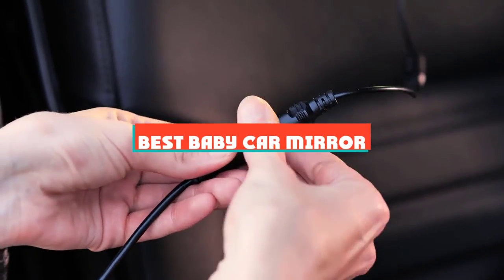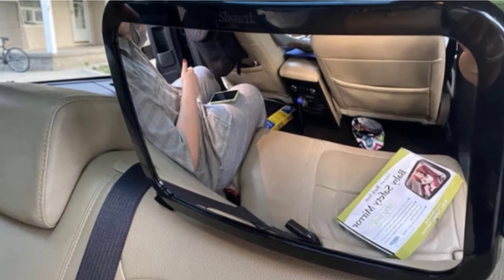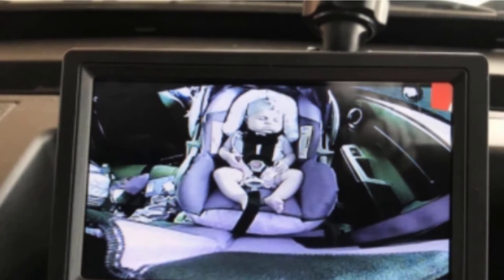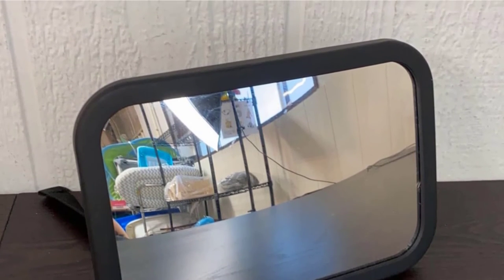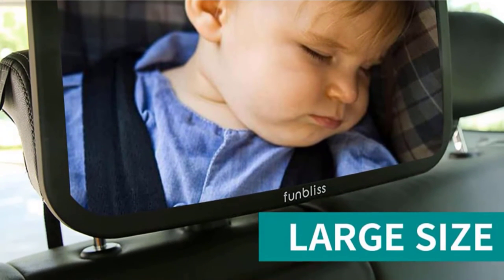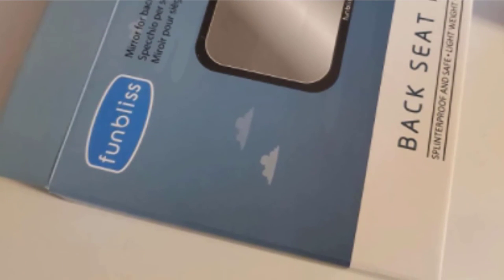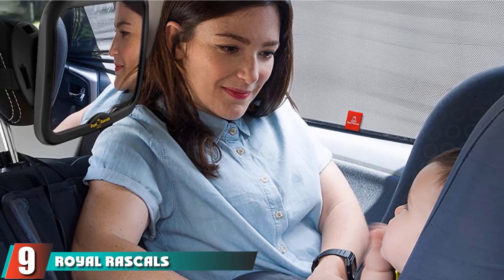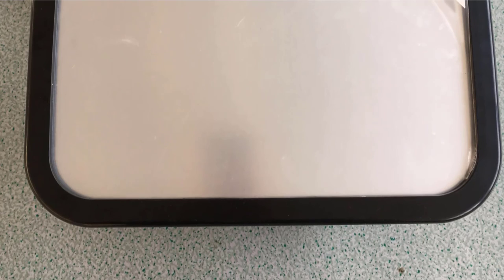Best Best Baby Car Mirror In 2021 - Top 10 Best Baby Car Mirrors Review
Links to the Best Best Baby Car Mirror we listed in today's Best Baby Car Mirror Review video & Buying Guide:

Top Rated Best Baby Car Mirror List :

1 . Shynerk Baby Car Mirror
2 . Itomoro Baby Car Mirror
3 . Shynerk Baby Car Seat Camera System
4 . Sunferno Baby Car Mirror
5 . Zacro Baby Car Mirror
6 . Car Mirror Baby Rear Facing Seat
7 . Baby Car Mirror Most Stable Backseat Mirror
8 . Baby Car Mirror, DARVIQS Car Seat Mirror
9 . ROYAL RASCALS Baby Car Mirror
10 . Witss Baby Car Mirror

In this video, we have gathered the Best Baby Car Mirror for your beloved baby. With all types of consumers in mind, we made this list through extensive research, pricing, quality, durability, brand reputation, and a few other crucial factors. Meaning, you can get the listed products with utmost confidence.